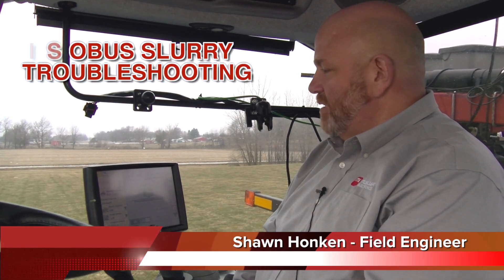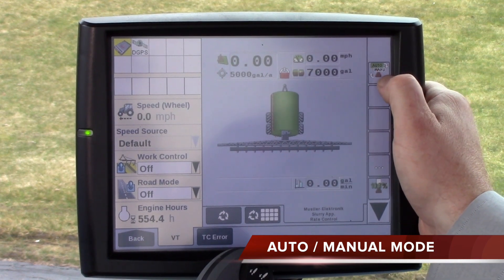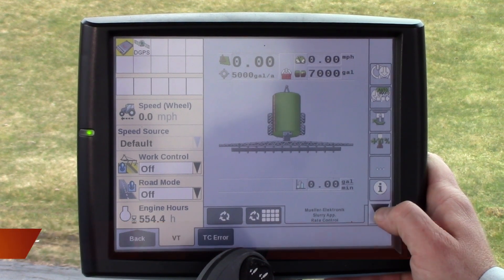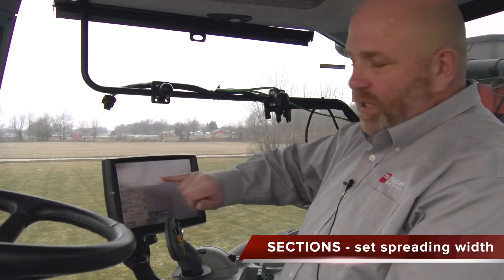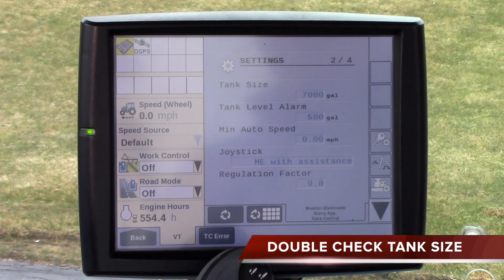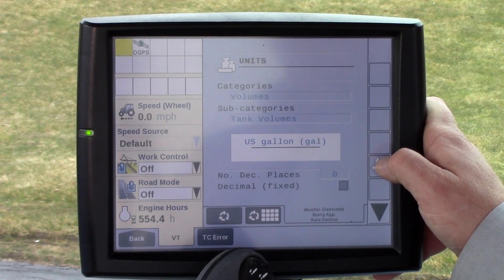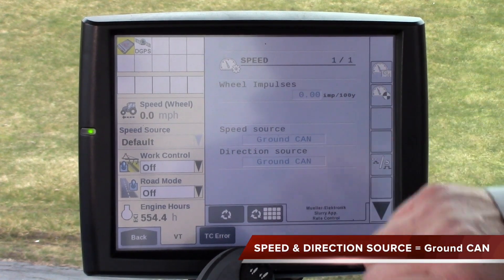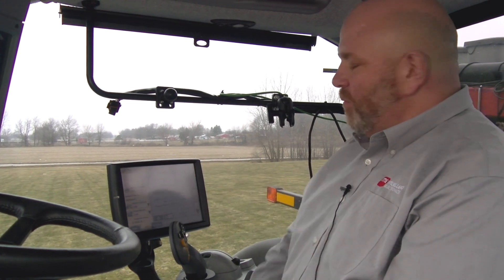ISOBUS Slurry Troubleshooting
This video troubleshoots some common setup issues for the ISOBUS Slurry Control System.